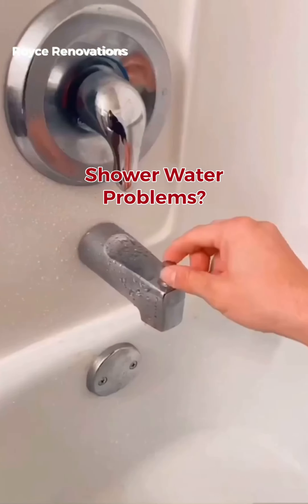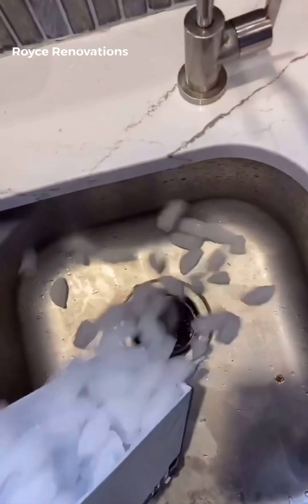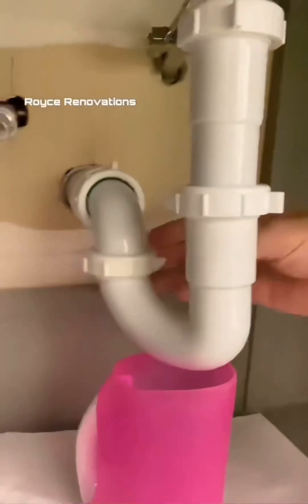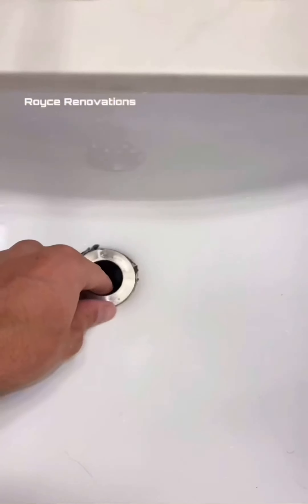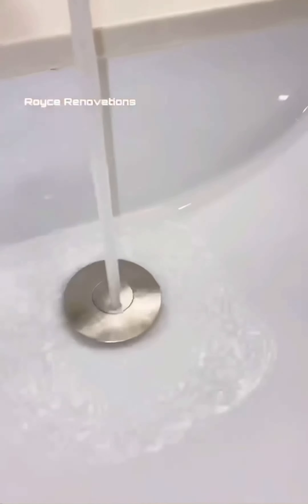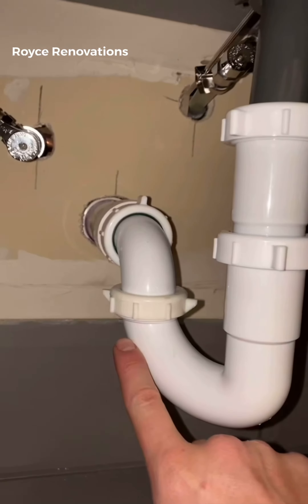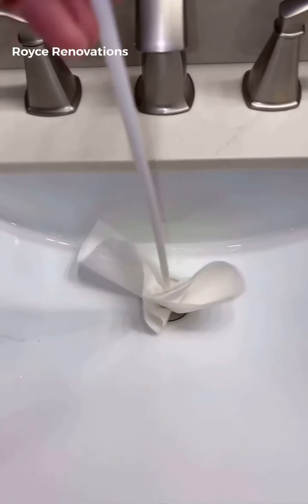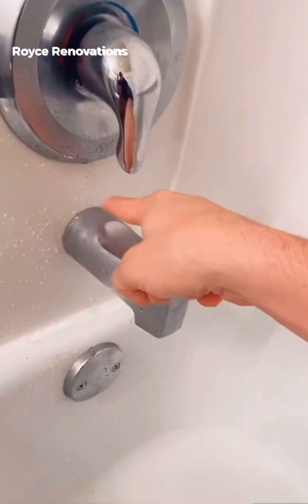Every Home Owner Needs To Know These Tips. Part 2. | Plumbing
This is a few tricks you need to know if you’re a home owner or looking to buy your first home.

Home Improvement. Tips - Tutorial - DIY - Decor - Design - Designer - How To - Vlog - Royce Renovations - Tools